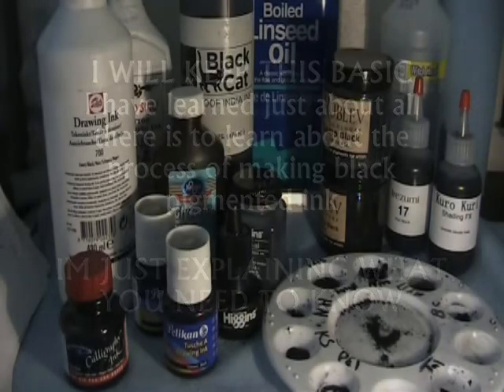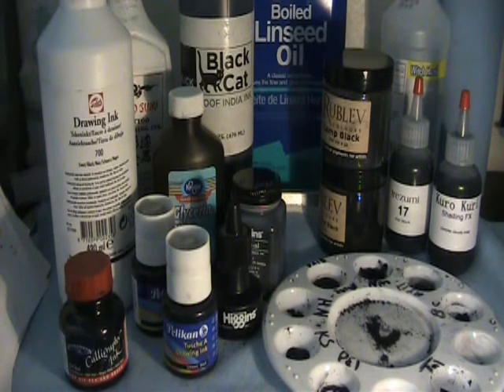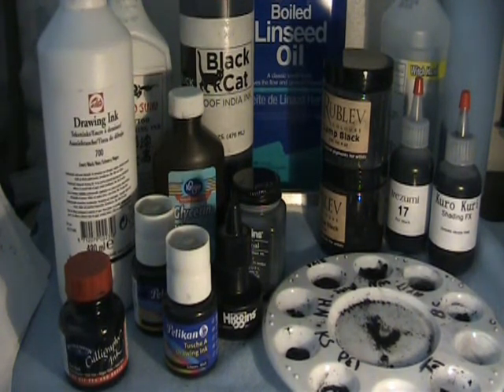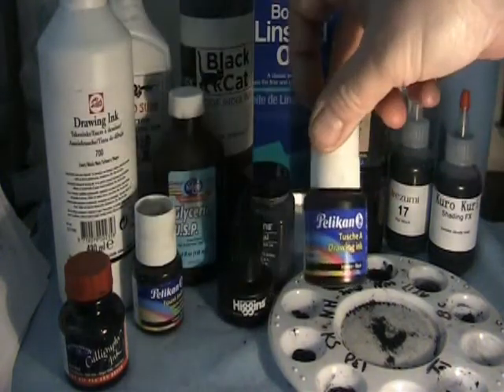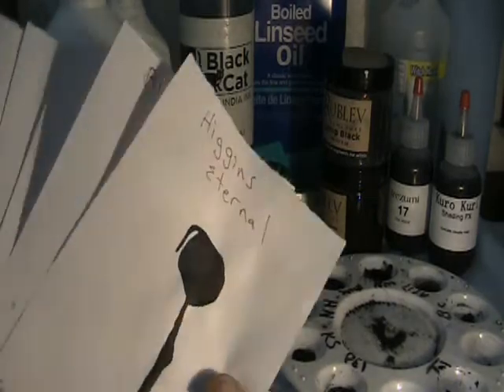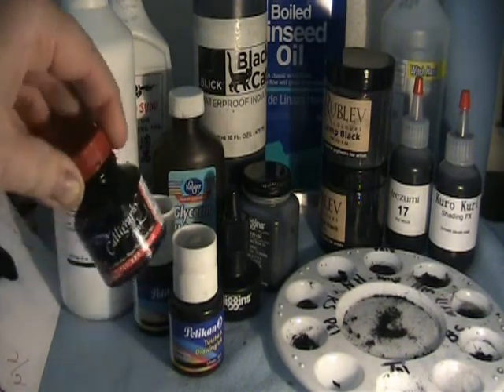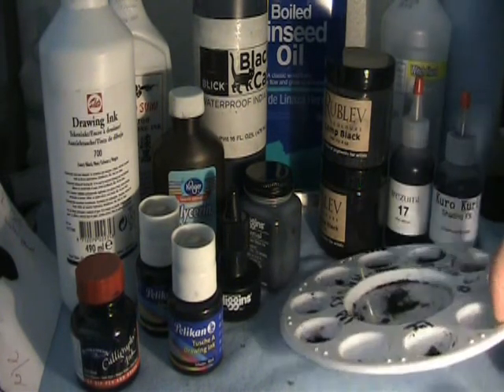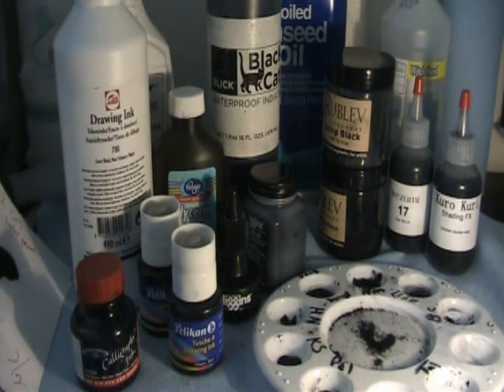Black Inks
quick description of black inks and the differences based on the  suspension  additives and or shellacs used